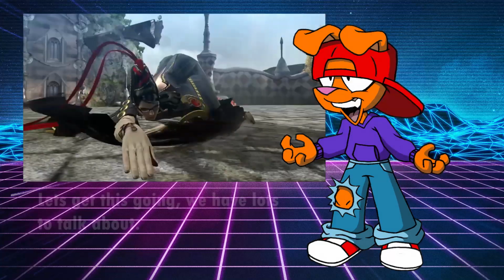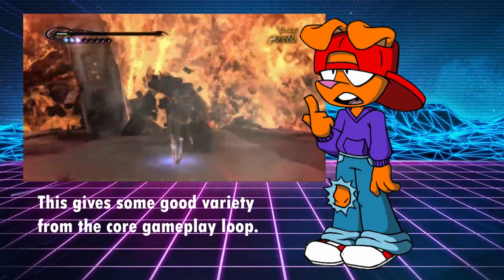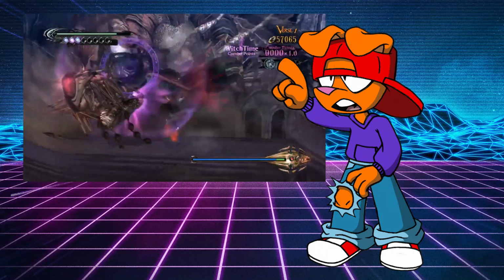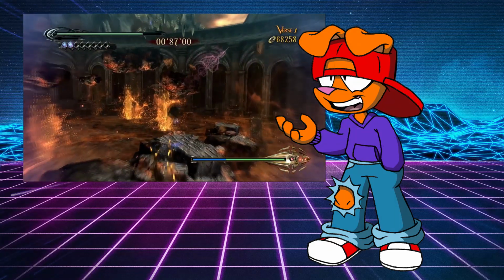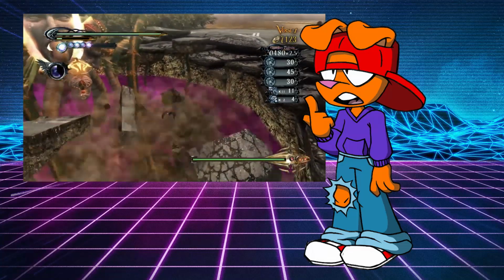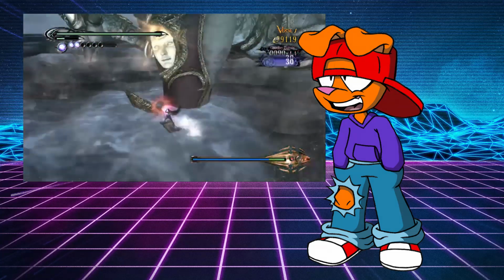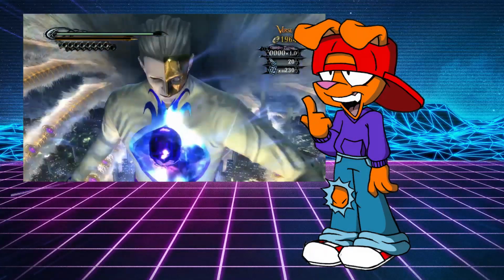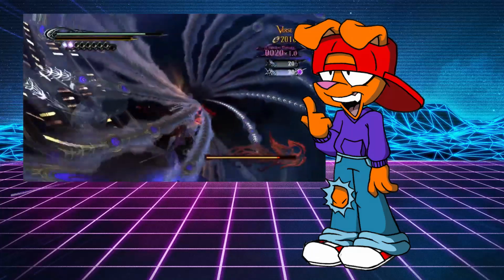Bayonetta Review Part 2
The original video was uploaded in my old channel on July 22, 2023 heres the description it had:

Heres Part 2 of the Bayonetta Review from the perspective of a big Devil May Cry fan, the next reviews are already being worked on so just be patient.